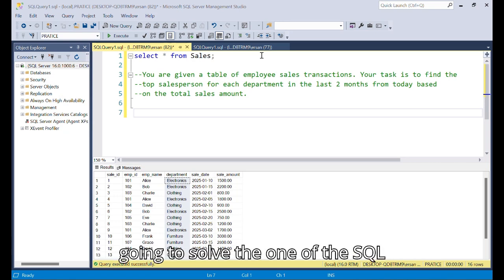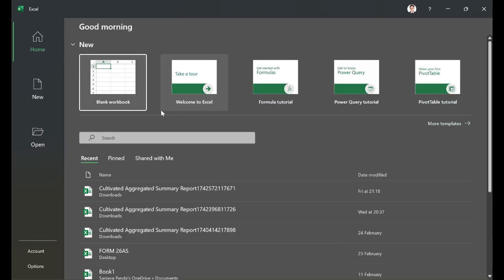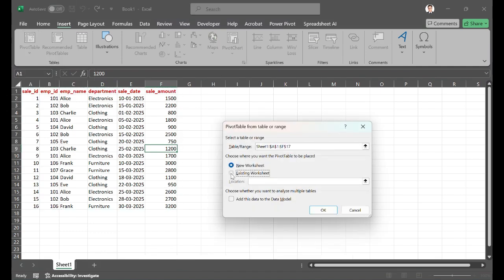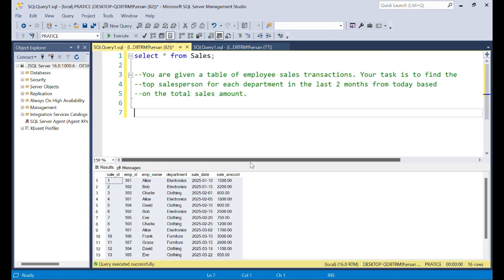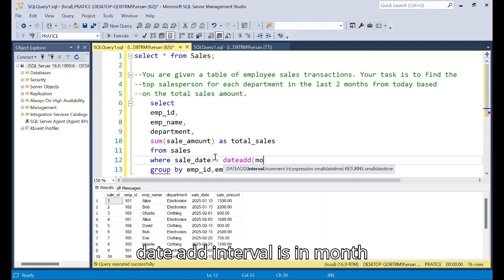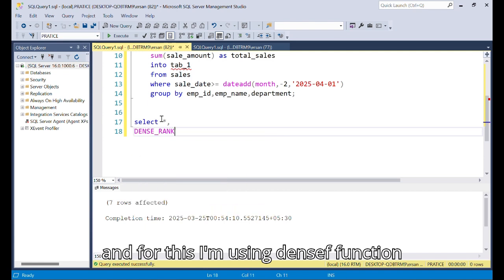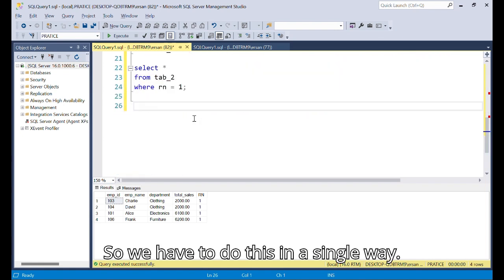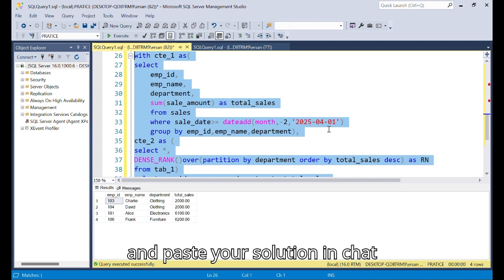SQL INTERVIEW QUERY 2 | FIND TOP PERFORMER BY DEPARTMENT BASED ON LAST TWO MONTHS' SALES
Join us as we tackle one SQL question at a time, providing step-by-step explanations and solutions. Whether you're a beginner or an experienced SQL user, our videos are designed to help you sharpen your skills and ace your next interview. From basic queries to advanced concepts, we cover a wide range of topics to ensure you're well-prepared for any SQL question that comes your way.

    sale_id INT PRIMARY KEY,
    emp_id INT,
    emp_name VARCHAR(100),
    department VARCHAR(50),
    sale_date DATE,
    sale_amount DECIMAL(10,2)

INSERT INTO sales (sale_id, emp_id, emp_name, department, sale_date, sale_amount) VALUES
(1, 101, 'Alice', 'Electronics', '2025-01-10', 1500.00),
(2, 102, 'Bob', 'Electronics', '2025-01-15', 2200.00),
(3, 103, 'Charlie', 'Clothing', '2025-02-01', 800.00),
(4, 101, 'Alice', 'Electronics', '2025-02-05', 1800.00),
(5, 104, 'David', 'Clothing', '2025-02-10', 900.00),
(6, 102, 'Bob', 'Electronics', '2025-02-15', 2500.00),
(7, 105, 'Eve', 'Clothing', '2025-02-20', 750.00),
(8, 103, 'Charlie', 'Clothing', '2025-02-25', 1200.00),
(9, 101, 'Alice', 'Electronics', '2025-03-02', 1700.00),
(10, 106, 'Frank', 'Furniture', '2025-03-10', 3000.00),
(11, 107, 'Grace', 'Furniture', '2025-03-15', 2800.00),
(12, 104, 'David', 'Clothing', '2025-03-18', 1100.00),
(13, 105, 'Eve', 'Clothing', '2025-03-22', 950.00),
(14, 101, 'Alice', 'Electronics', '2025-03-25', 2600.00),
(15, 102, 'Bob', 'Electronics', '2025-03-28', 2700.00),
(16, 106, 'Frank', 'Furniture', '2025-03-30', 3200.00);